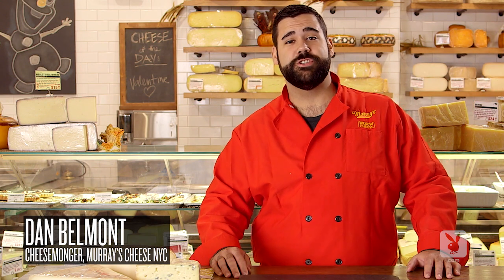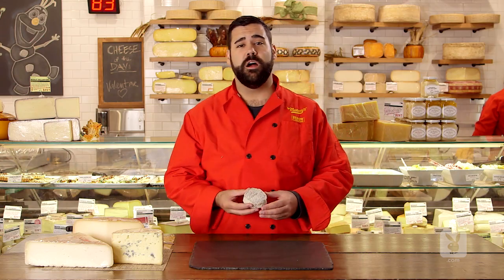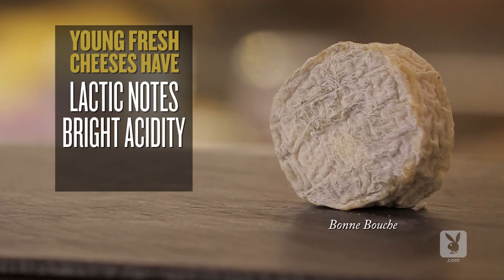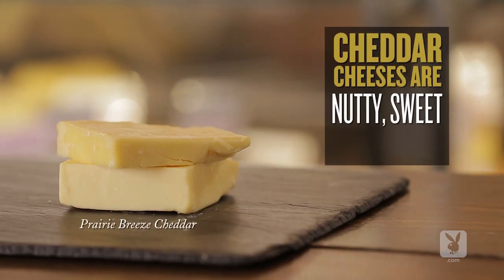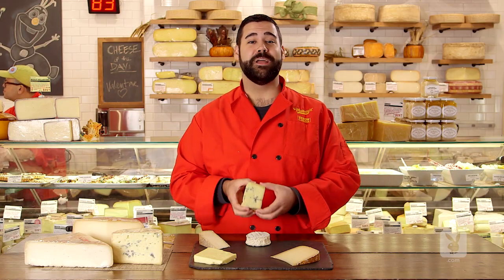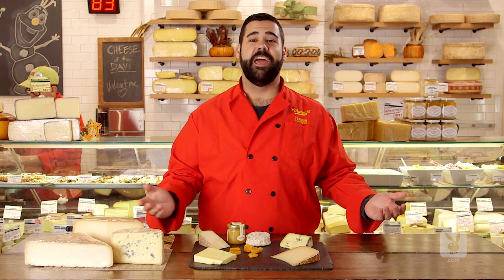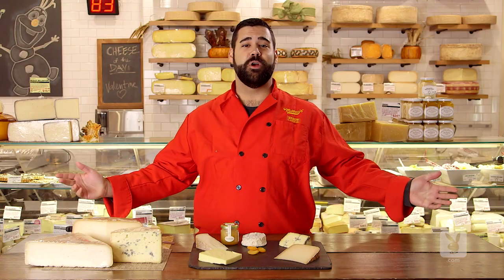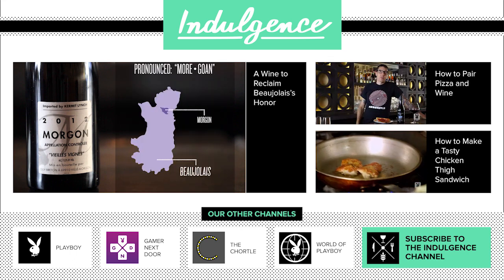How To Build a Better Cheeseboard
Dan Belmont, a cheesemonger at Murray’s Cheese on Bleecker Street in New York City, gives us some handy advice on how to build a cheese board for your next party. Visit Playboy's Nightlife site for more recipes, videos and tips from experts